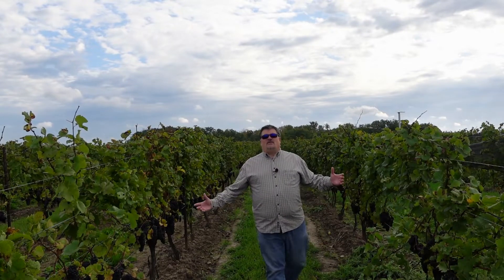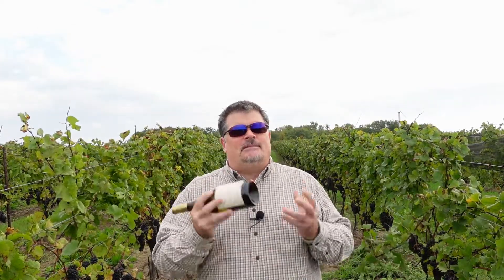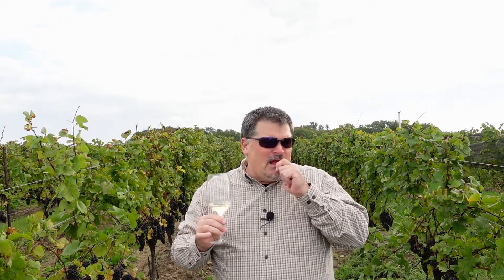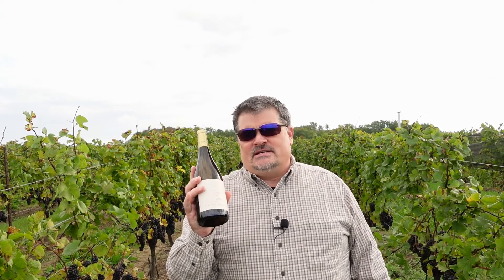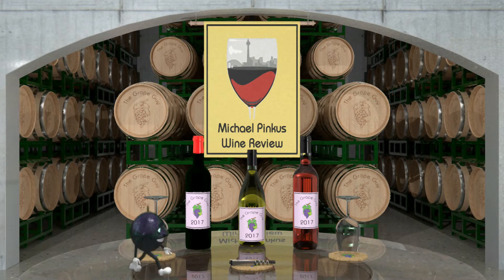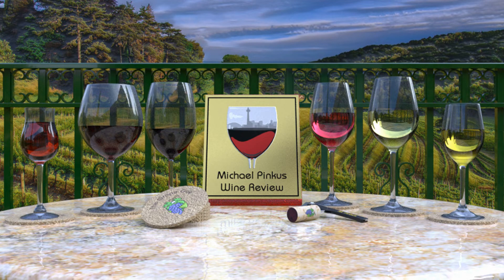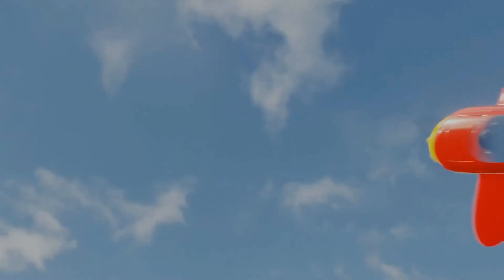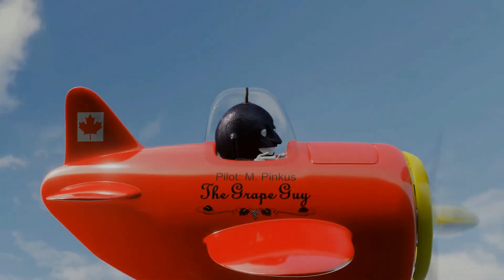Westcott 2020 Estate Chardonnay (Ontario Wine Review #451)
We've seen wines from Westcott before and we will see them again - no doubt : Westcott 2020 Estate Chardonnay ($29.99 - available at the winery and online).

OR link to everything new on the website, video or podcast through my LinkTree:

Also listen to the PODCAST:
“Two Guys Talking Wine” on SoundCloud: